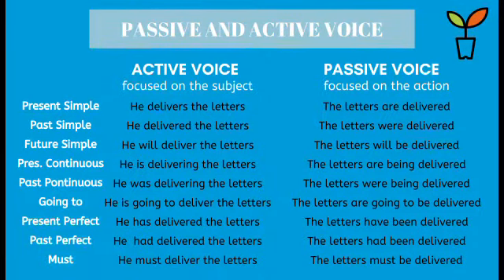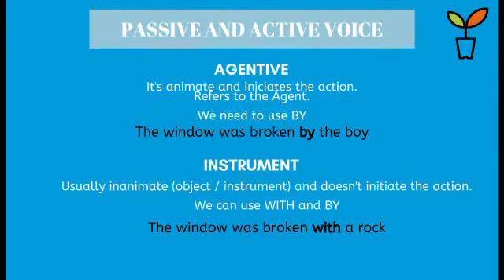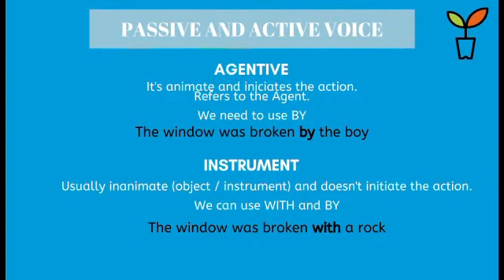Adults and Teens Passive and Active voice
Seguimos con nuestras micro clases de gramática.

Hoy trabajamos con Michael la voz pasiva y activa.

También os dejamos los ejercicios relacionados con este vídeo.